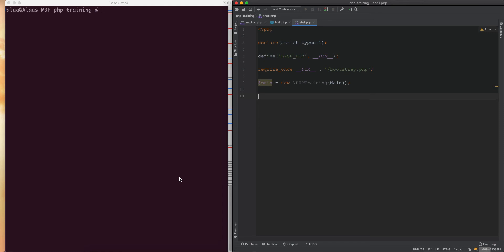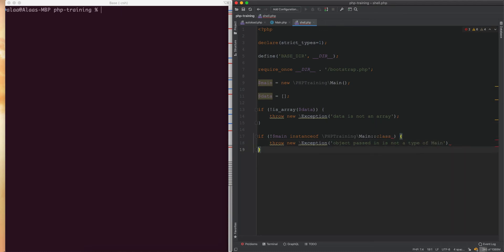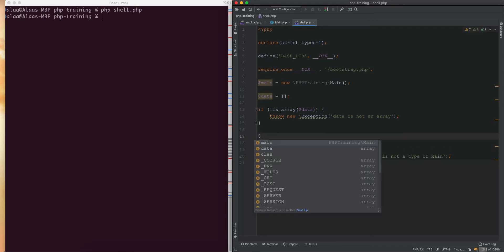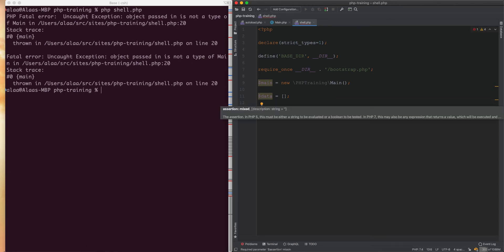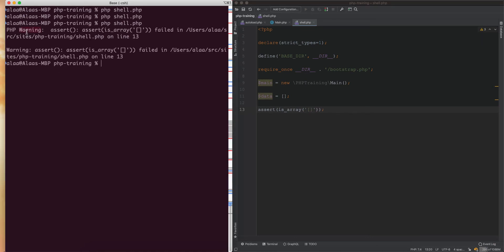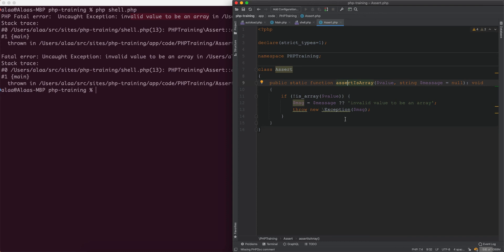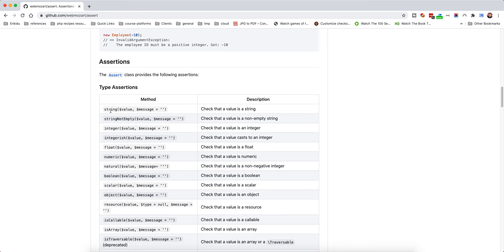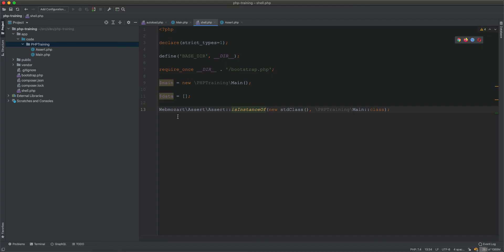How to use assertions instead of if statements in PHP | PHP Tutorial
PHP Assertions is great technique to reduce code complexity and if statements in your code.